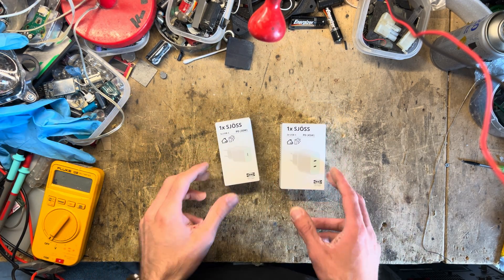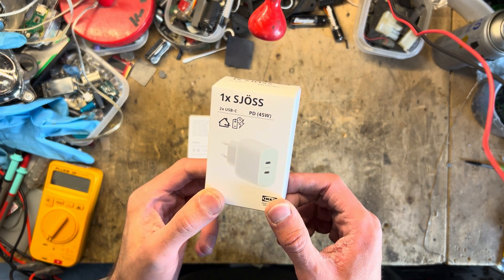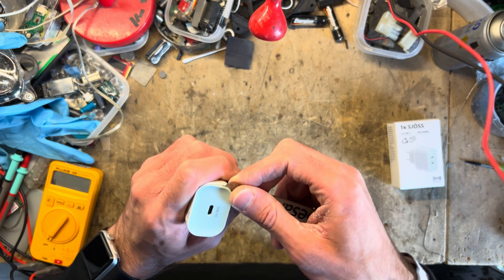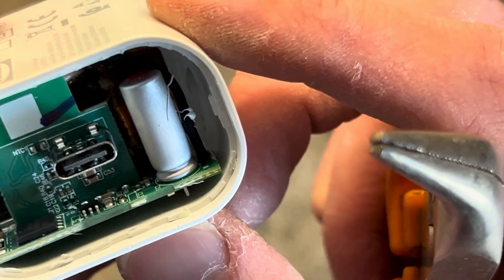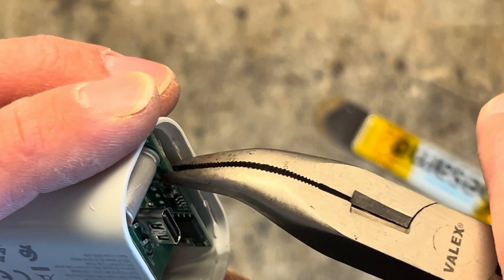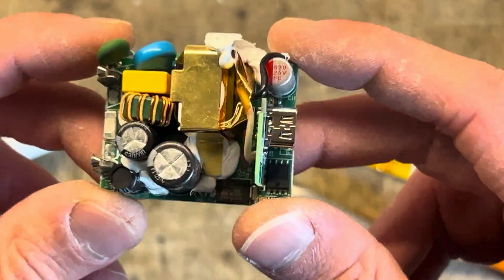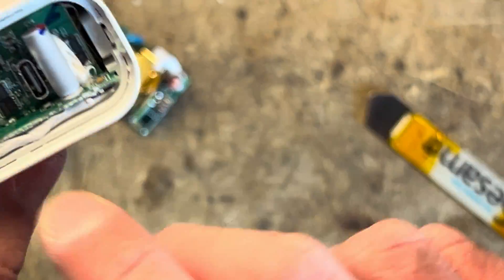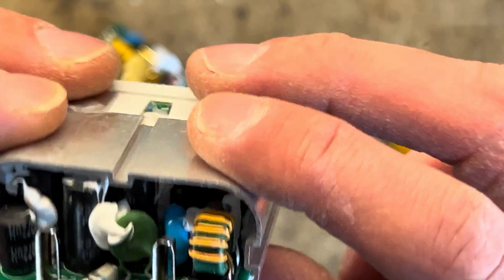IKEA SJÖSS USB-C charger teardown - 2024 sjoss is king of the cheapest again!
—updates— I and many other noticed a slight hissing noise from the 30W when is not under load. This may be bothersome for some so considering the small price difference I suggest choosing the 45W over the 30W

The New IKEA SJÖSS USB-C chargers lineup just came out, they start at just 6€ for the 30W single port model and go up to 10€ for the 45W dual port. Inside they have all the safety features you'd expect, with the 45W model also having additional heatsinking.

On the 30W the main switching IC is labeled KP2202SSG AQ8JR2.1 while the USB-C controller is labeled SW2303.
More details regarding the 45W model will follow.